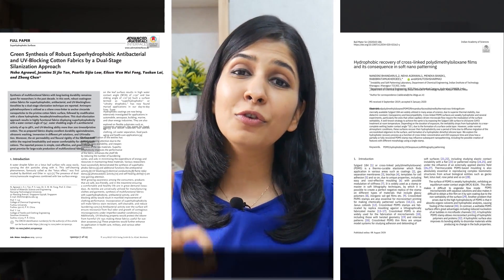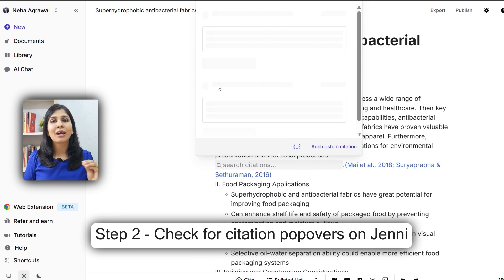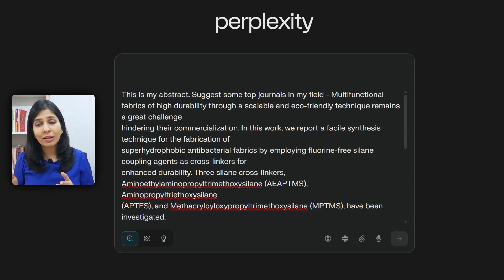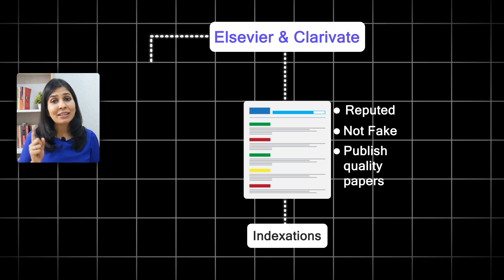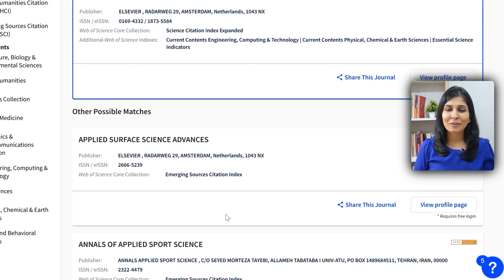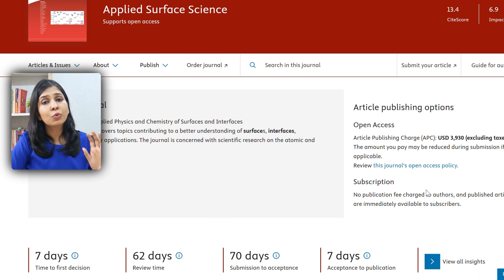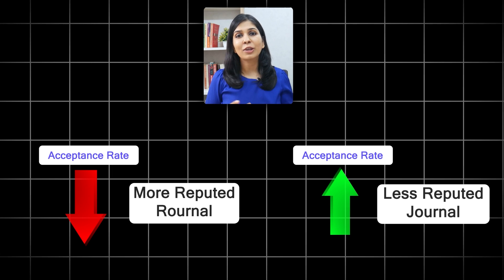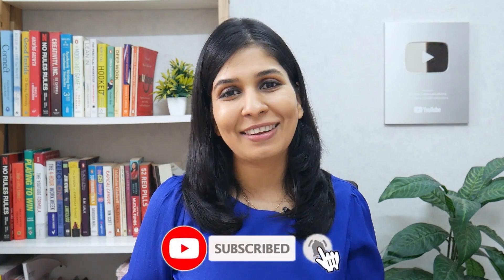Find Unpaid Scopus/SCI Journals for fast publication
In this video, I have shared how to find the best scopus indexed journals which offer FREE (unpaid) and fast/quick publication services. I have not limited you to the journals I choose but I have taught you the step-by-step process of how to choose these scopus indexed journals so you can find the best journals in your field without any hassle. The journal you choose will determine the credibility and quality of your work, so making a good choice is very important. All the best! 😊

Get exclusive member-only discount on AI tools, research opportunities, and more 🤩

🙋🏻‍♀️ WHO AM I:
I am Neha Agrawal, Founder of WiseUp Communications. I have a Master’s degree from NTU Singapore & have worked at ExxonMobil. I have published 3 research papers with 150+ citations.

Through WiseUp, I'm building the world's largest community of researchers to help scholars publish their first research paper in top international journals.

Feel free to explore my course offerings below. Happy learning! 😊